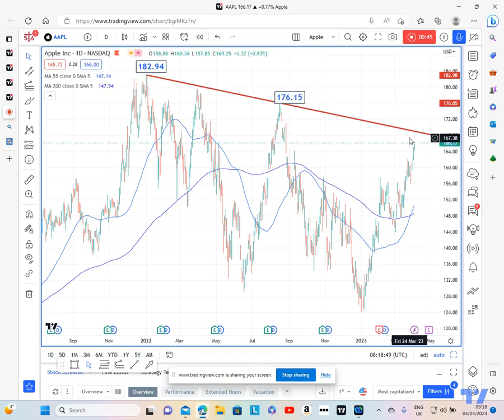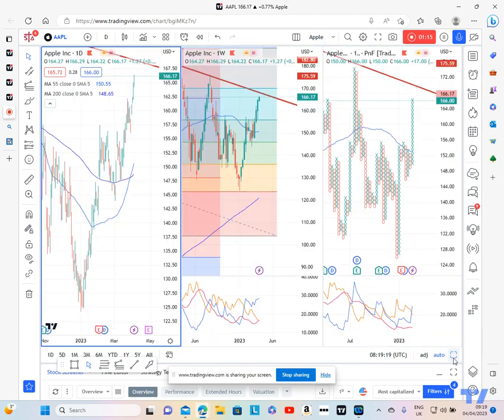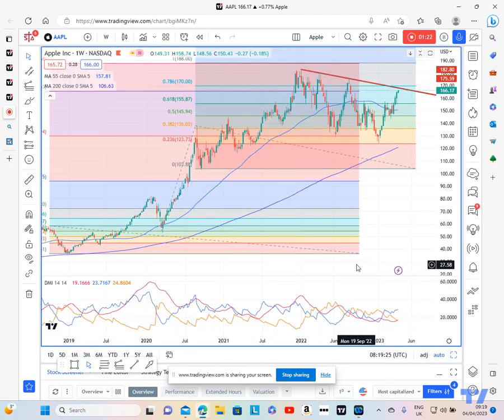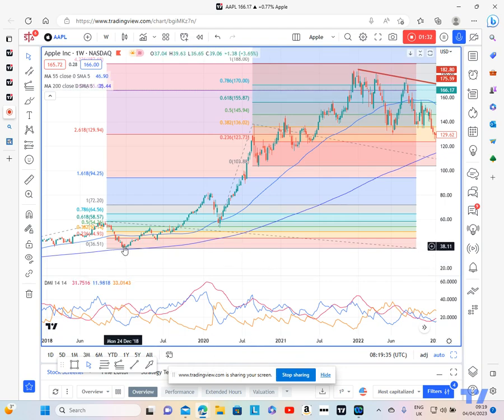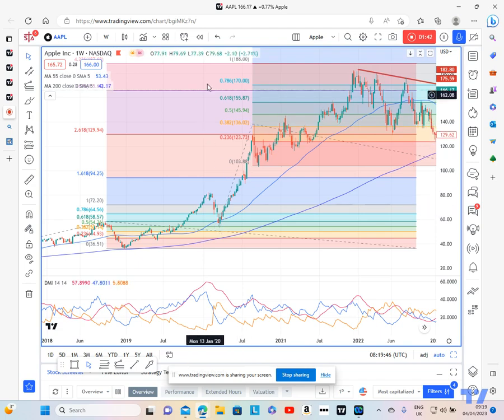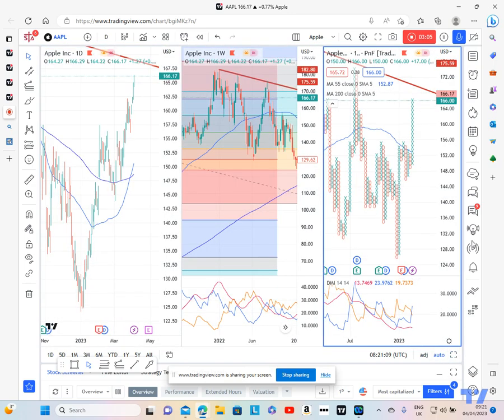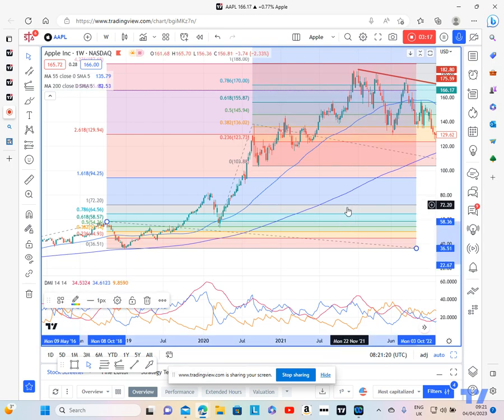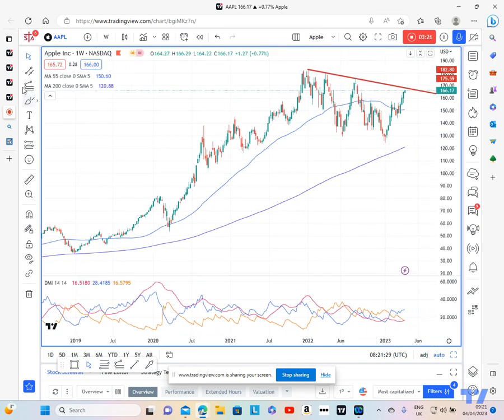How to work out additional levels when breaking to new highs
This is a bit trickier and there are certain techniques that you can use. I personally use Fibonacci extensions, point and figure and any potential patterns to offer potential upside targets.

I took a look at the Apple price to give potential upside targets. The potential new targets are contingent on the old high around 183 breaking.

The information posted on Trading View is for informative purposes and is not intended to constitute advice in any form, including but not limited to investment, accounting, tax, legal or regulatory advice. The information therefore has no regard to the specific investment objectives, financial situation or particular needs of any specific recipient. Opinions expressed are our current opinions as of the date appearing on Trading View only. All illustrations, forecasts or hypothetical data are for illustrative purposes only. The Society of Technical Analysts Ltd does not make representation that the information provided is appropriate for use in all jurisdictions or by all Investors or other potential Investors. Parties are therefore responsible for compliance with applicable local laws and regulations. The Society of Technical Analysts will not be held liable for any loss or damage resulting directly or indirectly from the use of any information on this site.